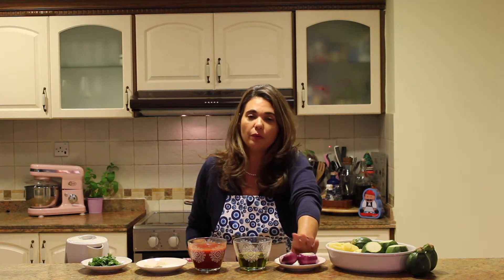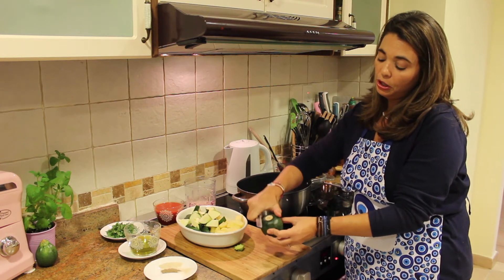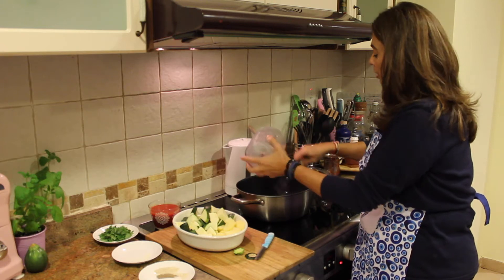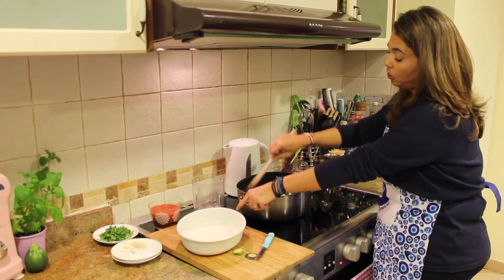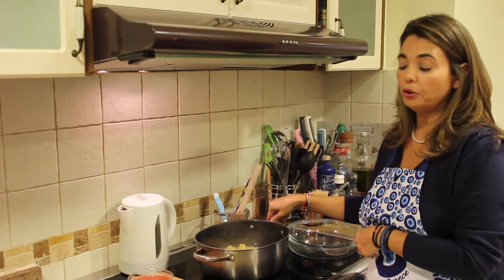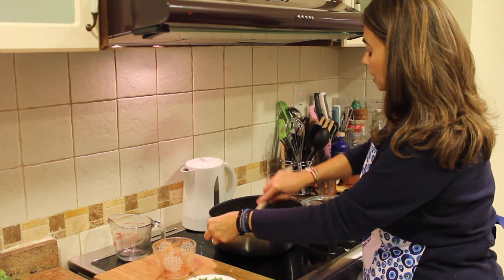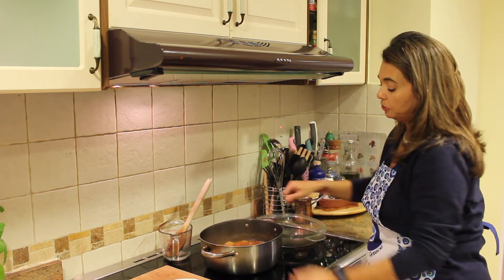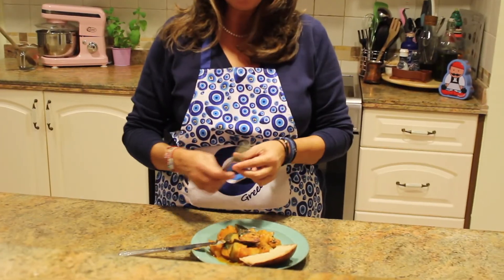Greek Zucchini and Potato Stew (Μπριάμ) | Nina In The Kitchen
Bye! :)